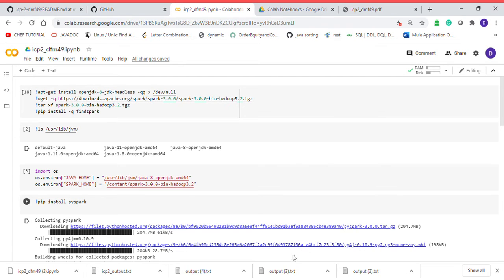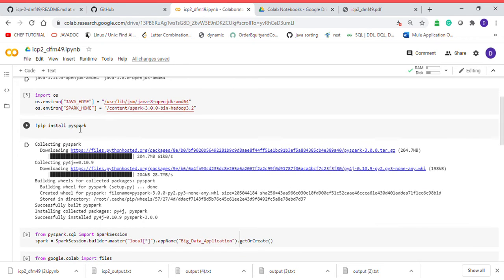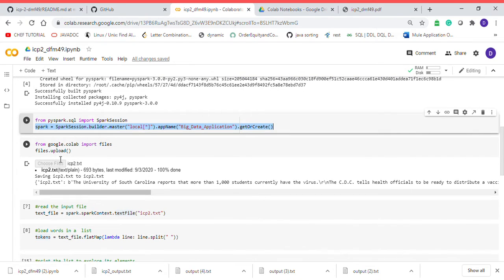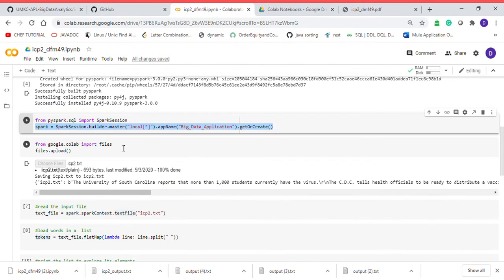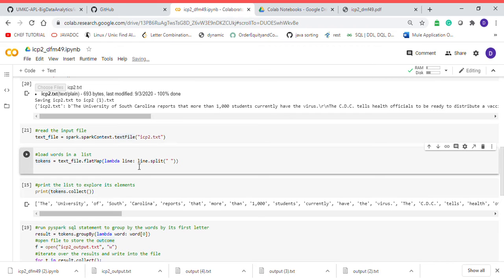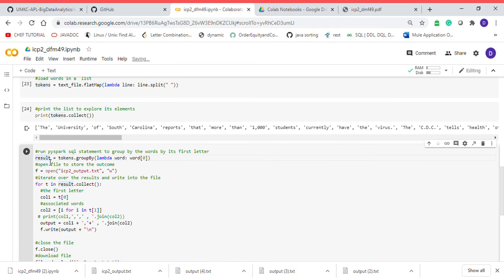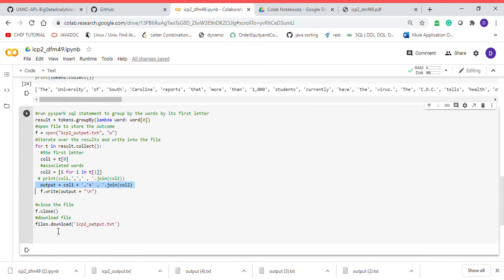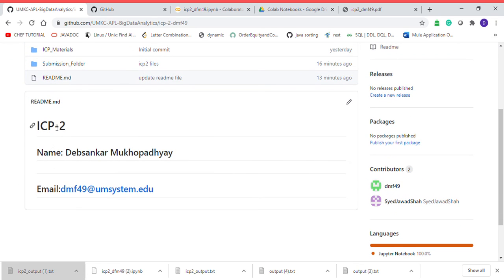A glimpse of Apache Spark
A quick overview of Apache Spark in icp2 example.